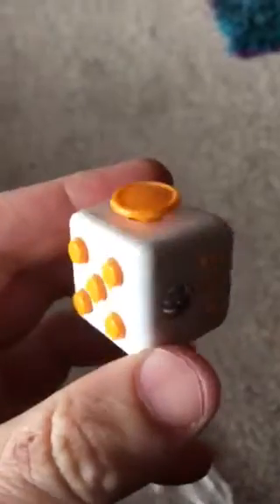MoodyCow Fidget cube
Short video showing one of our lovely fidget cubes
Available in our store now!